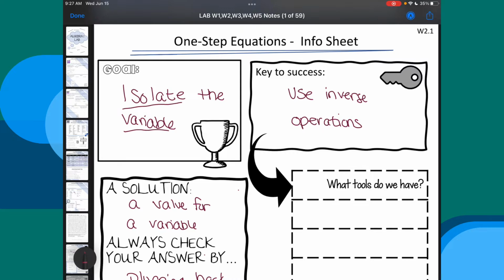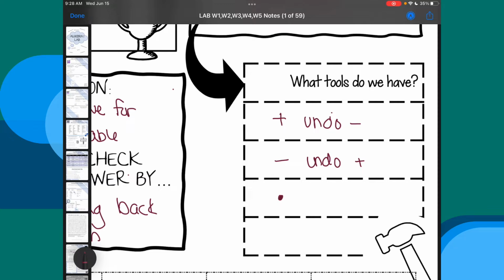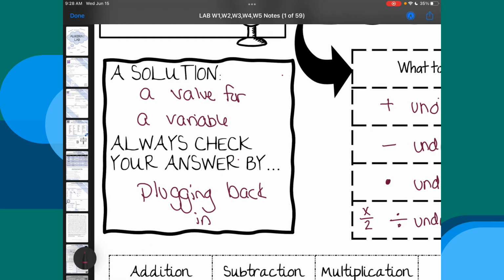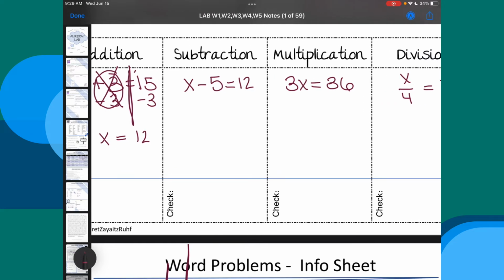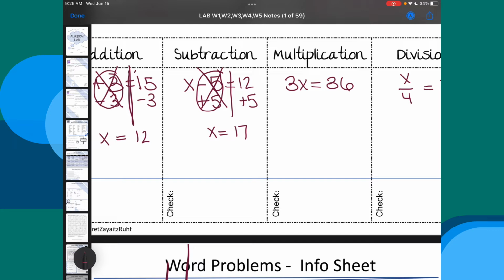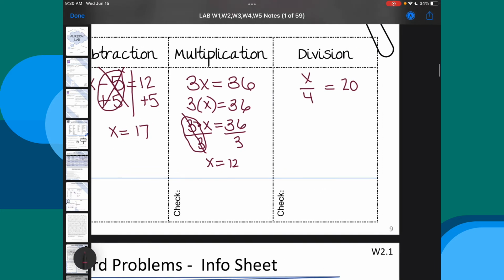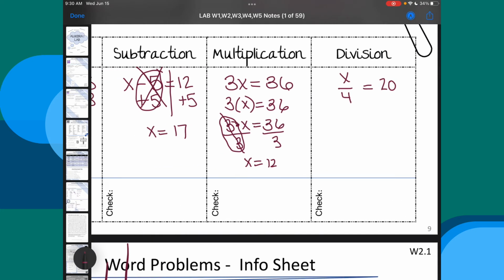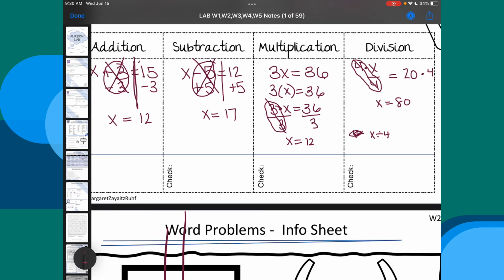W2.1 One-Step Equations - Algebra 1 Review MZR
Quick tutorials on solving one-step equations